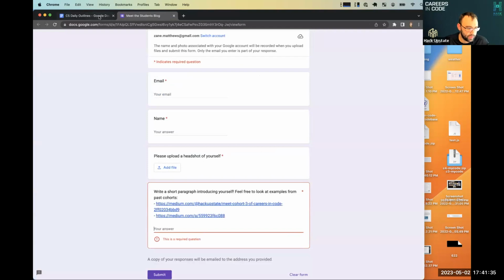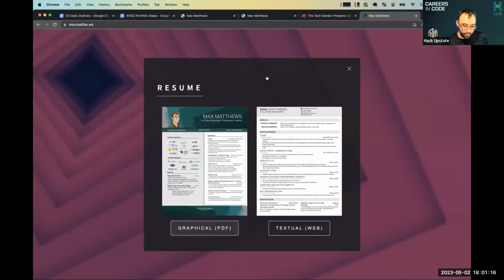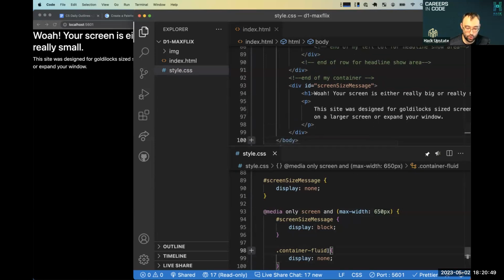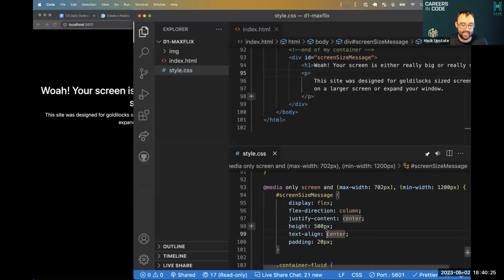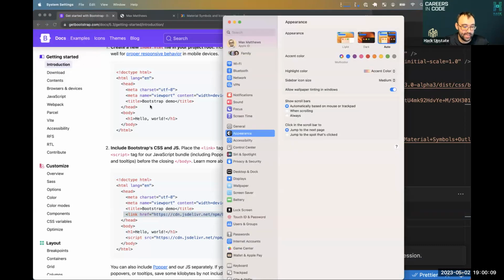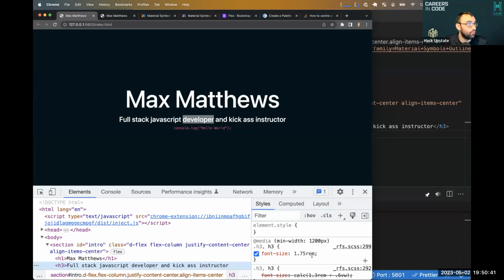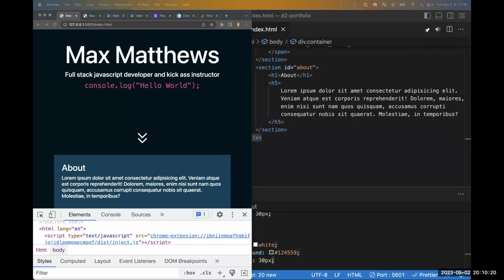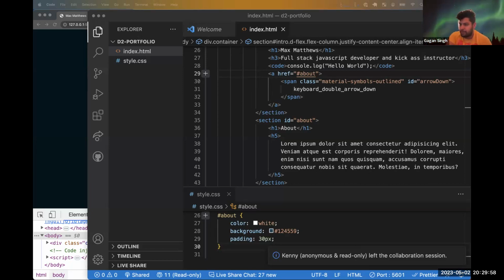C5 W4D2: Portfolio P1